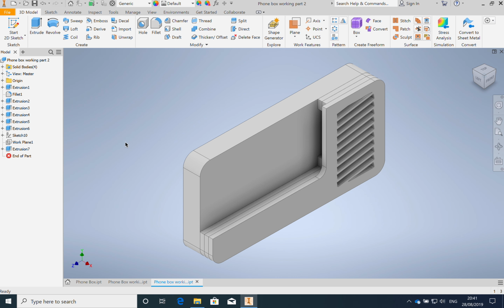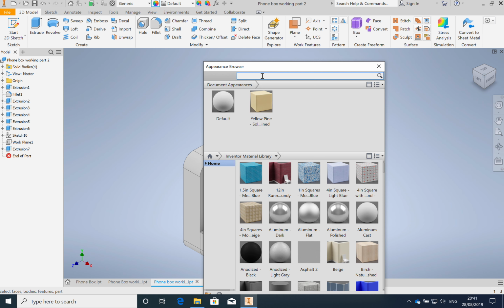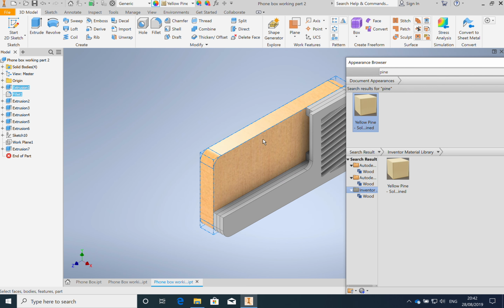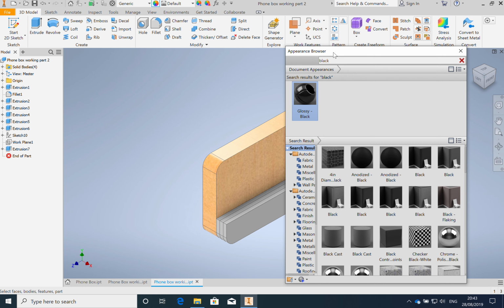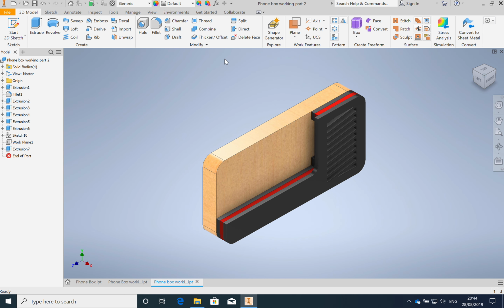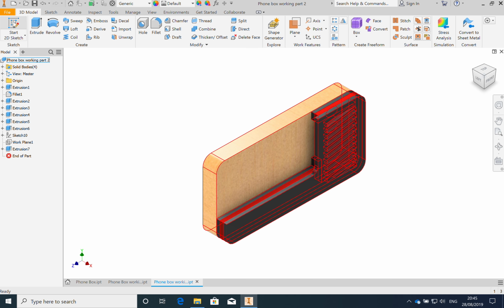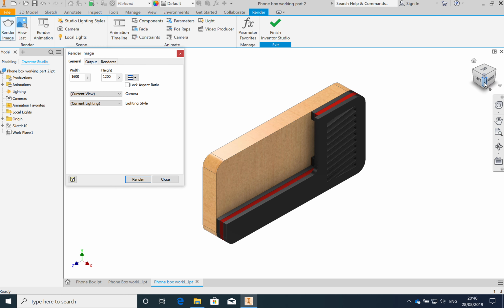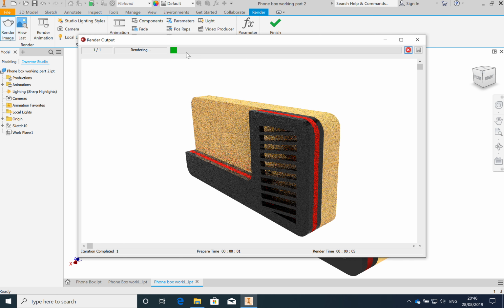Phone Box Part 6 - materials